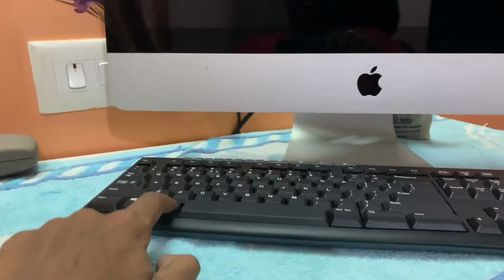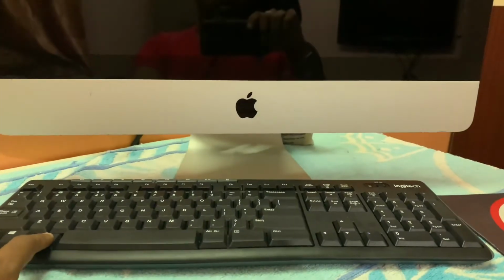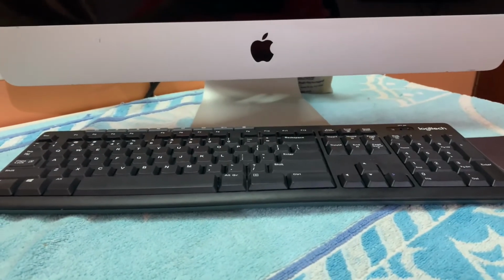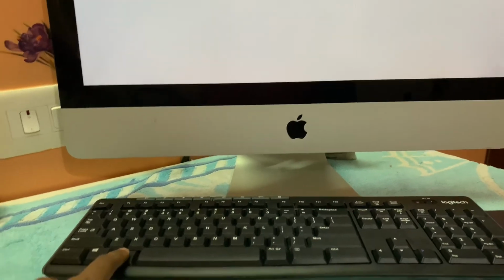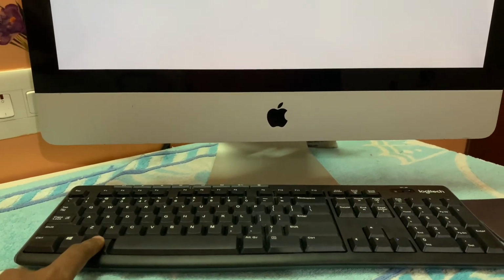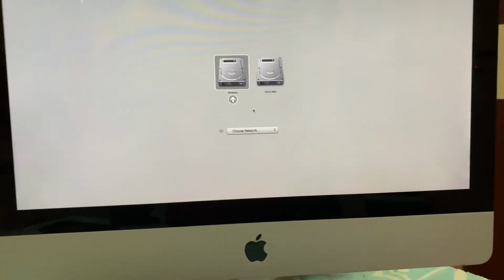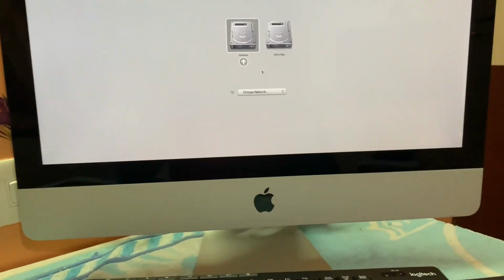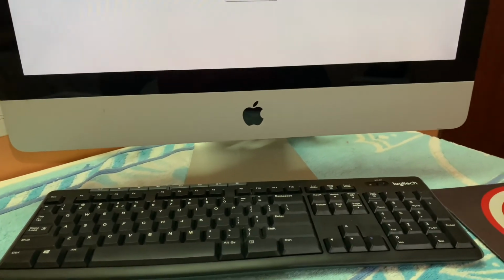iMac or Mac alt boot not working. Wireless and Bluetooth keyboard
In this video we will discuss about iMac or Mac stat up manager screen issues when you use a Bluetooth or wireless keyboard.
There is a trick to get the timing right to get it working.
Don’t run around for a wired keyboard.